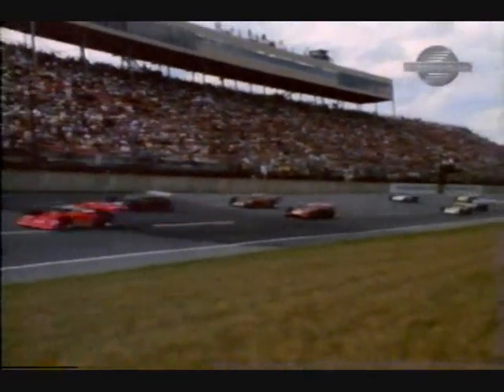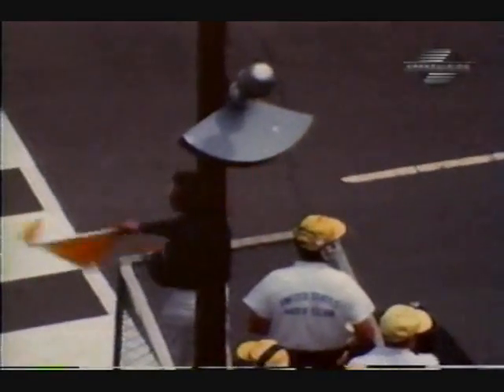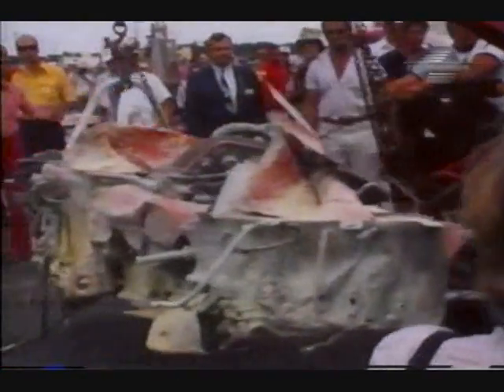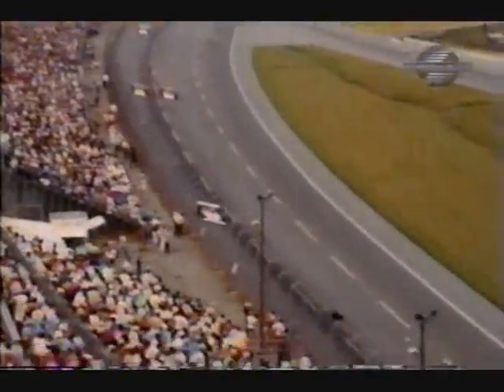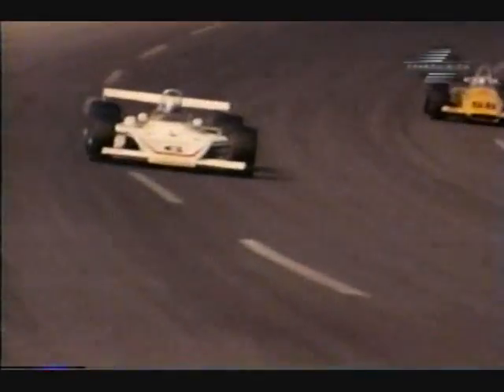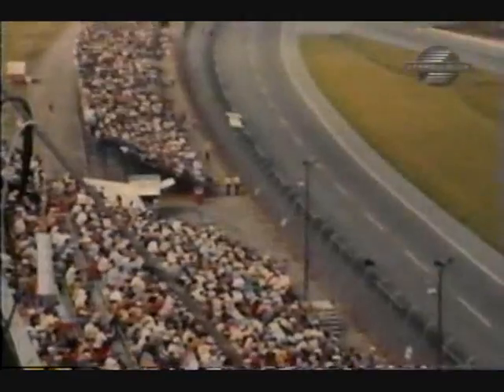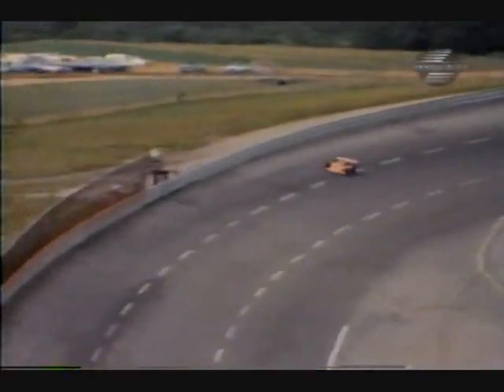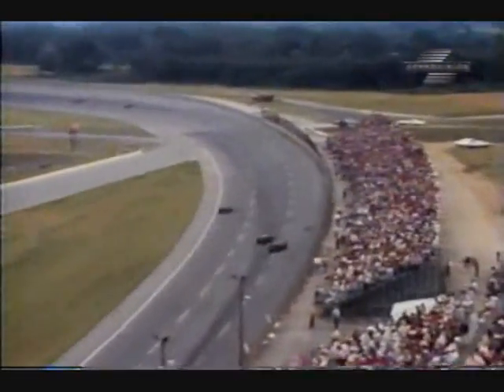1972 Michigan 200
Michigan International Speedway- Brooklyn, MI